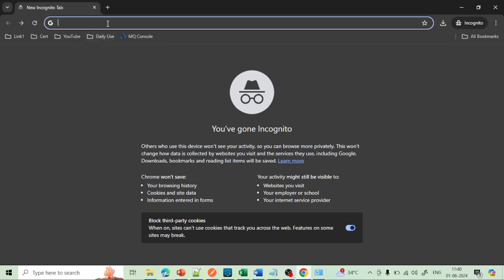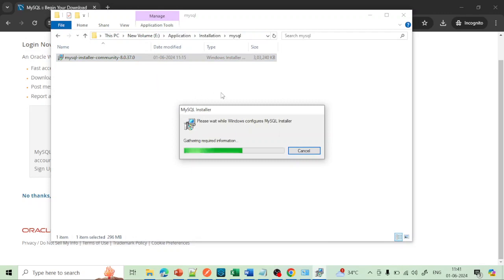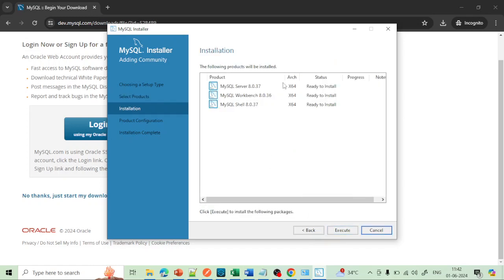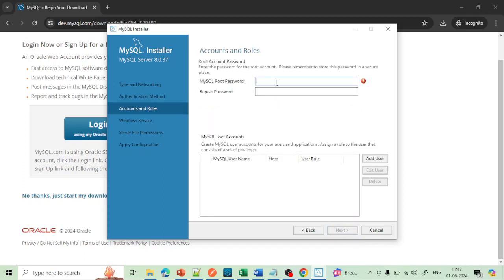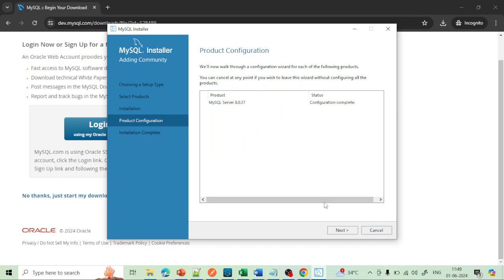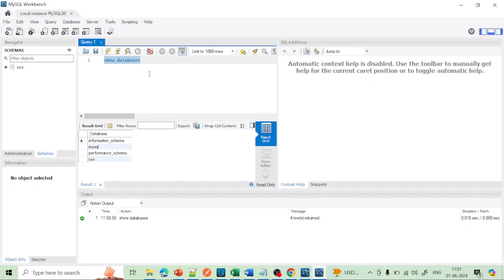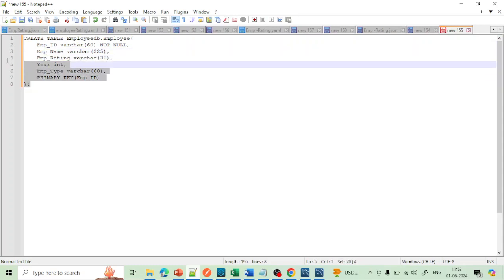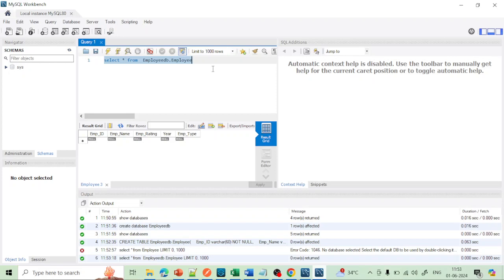MySQL Database installation Guide on Windows || MySQL Server & MySQL Workbench Guide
Hello friends,
How to install MySQL on Windows 10 MySQL Server & MySQL Workbench Complete guide
How to Download , Install and Configure MYSQL Database in WINDOW 10 step by step guide
Playlist designed only for you  :-